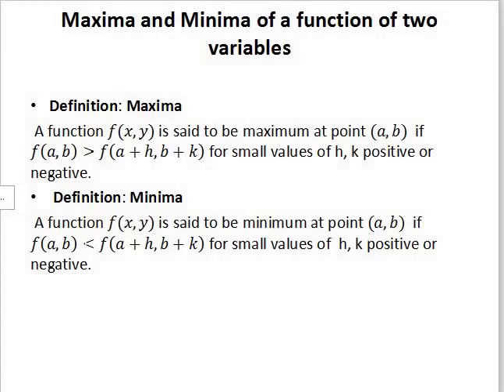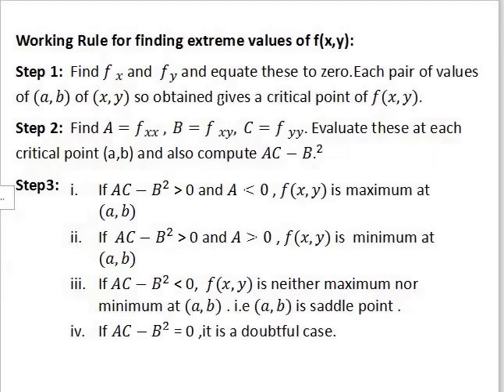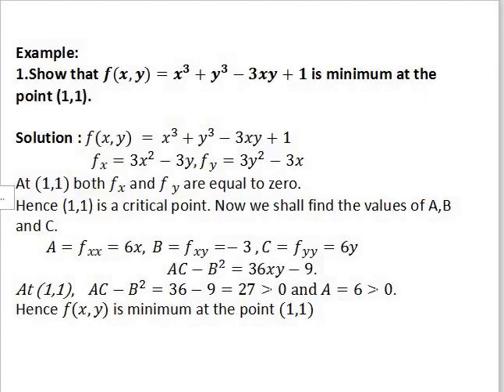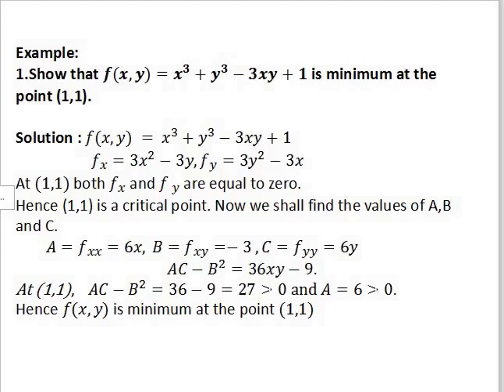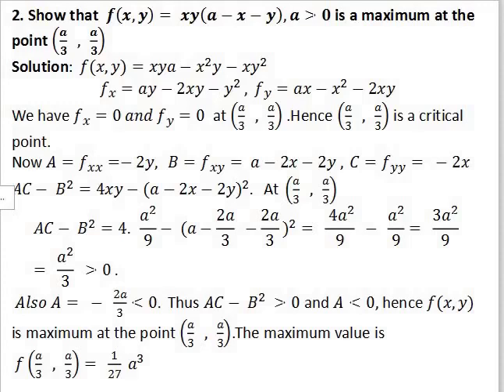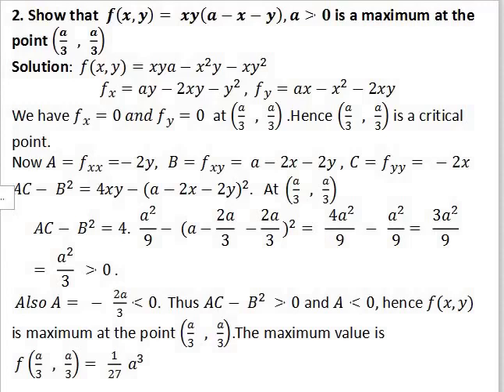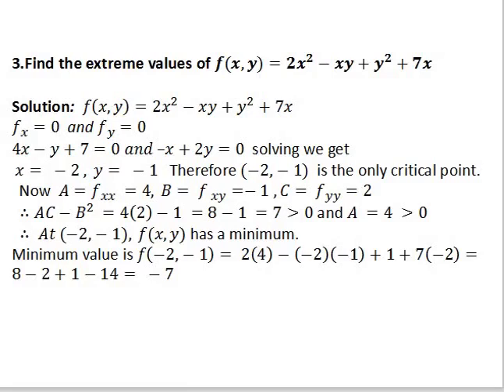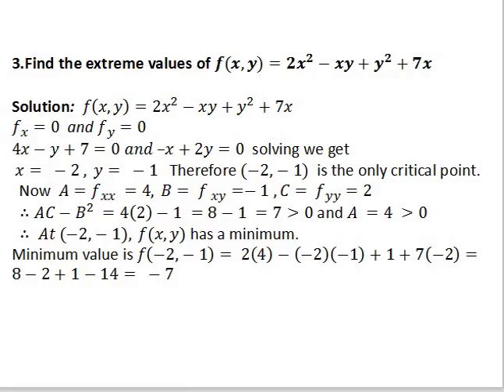Differential Calculus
Maxima and Minima of a function of two variables by M S Sunitha Assistant Professor GFGC Ramanagar